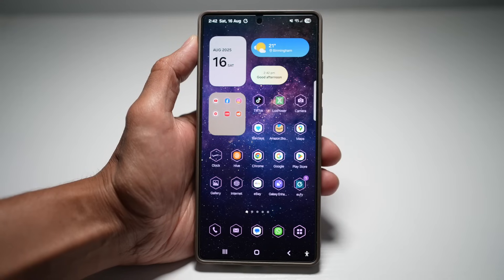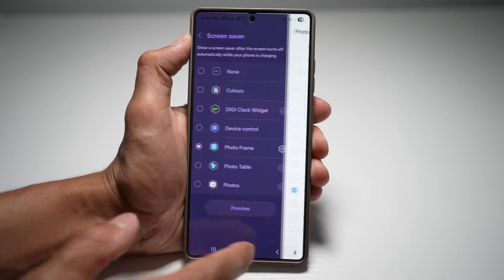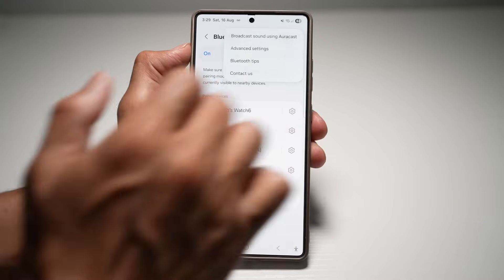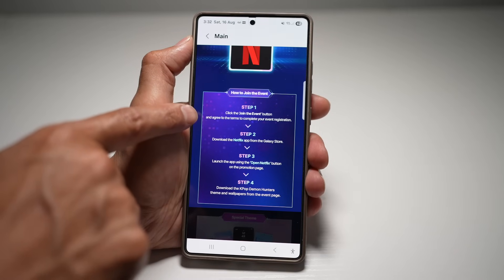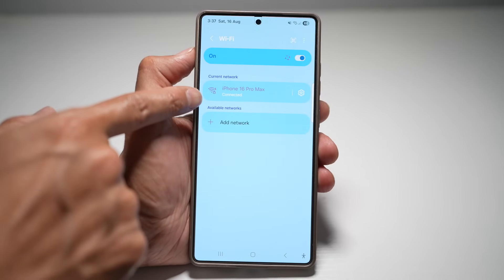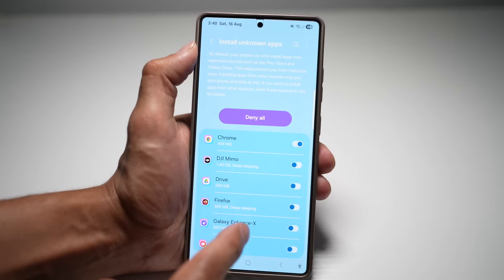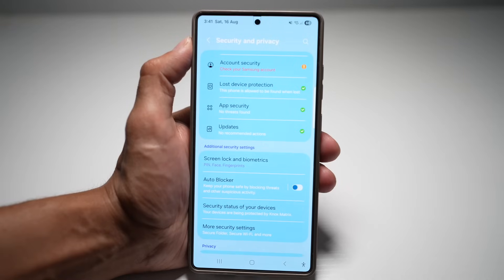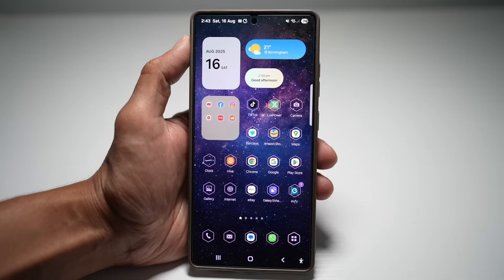7 Mind Blowing Samsung Features You Didn't Know About!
✨ Discover 7 Hidden Features of the Samsung Galaxy S25 Ultra that will make your phone smarter, faster, and more fun! From lockscreen screensavers to music sharing and Galaxy AI avatars, these tricks will level up your Samsung experience.

📱 The best part? Most of these features can also be done on other Samsung Galaxy devices — so no one’s left out!

🚀 In this video, we cover:
1️⃣ Screensaver on Lockscreen
2️⃣ Change Side Button to Power Off Menu
3️⃣ Music Share on Galaxy S25 Ultra
4️⃣ Download K-Pop Demon Hunters theme/wallpapers
5️⃣ Share Wi-Fi with a QR code
6️⃣ Install APKs from unknown sources (turn off Auto Blocker)
7️⃣ Get new expressions for your Galaxy AI avatar

💡 Whether you’re a power user or just got your Galaxy S25 Ultra, these tips will help you unlock more from your device.